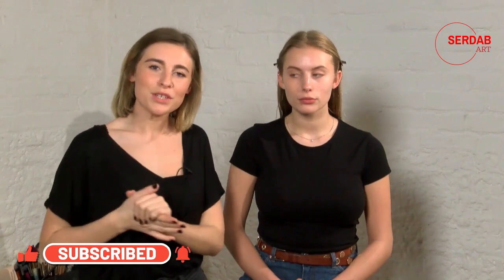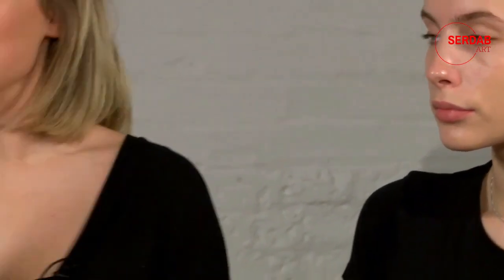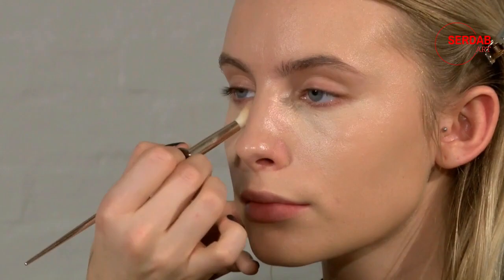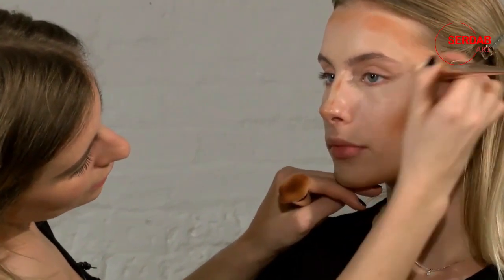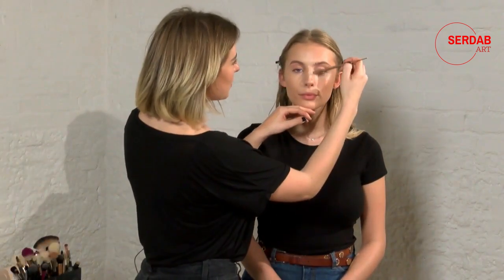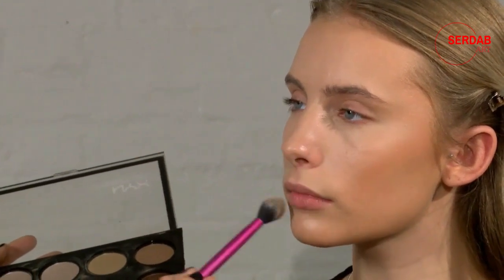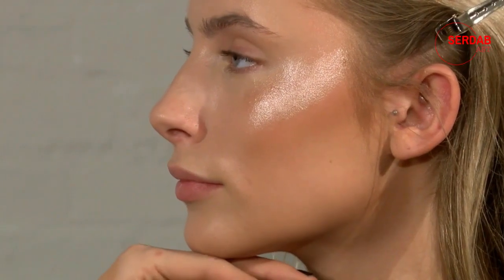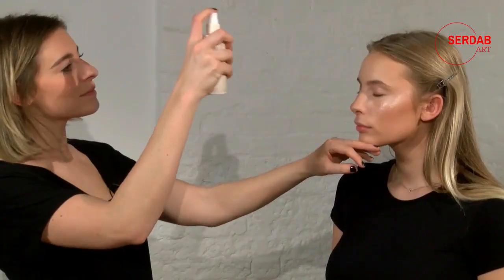How to Do Contour and Highlight Like a Pro-How to Contour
Learn how to create clean and professional looks using contour and highlight with this makeup course.
Have you ever wanted to contour and highlight your face just like a Kardashian? This makeup course will guide you through the steps of applying contour and highlight to add definition and depth to your face. Learn through detailed, step-by-step explanations on how to achieve the perfect sculpted glow. Discover beauty tips and recommendations on which products and brushes are best to achieve a natural, effortless look.